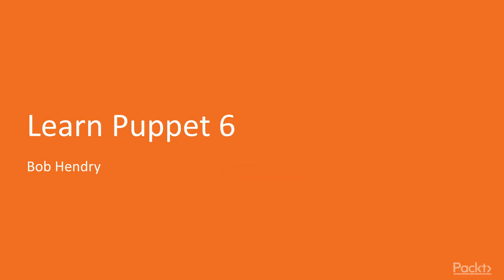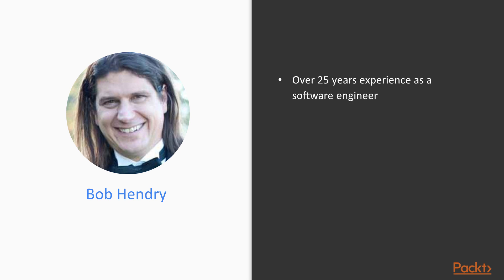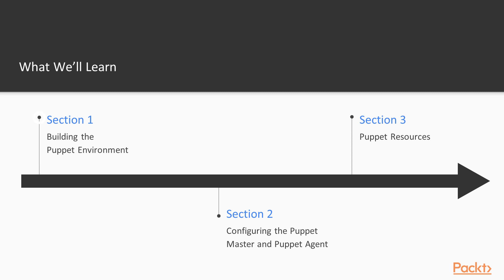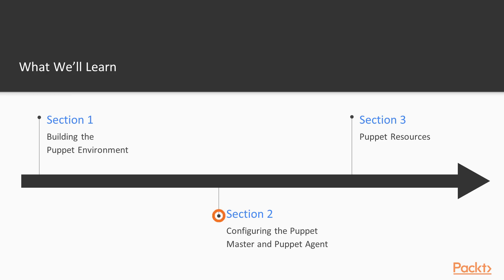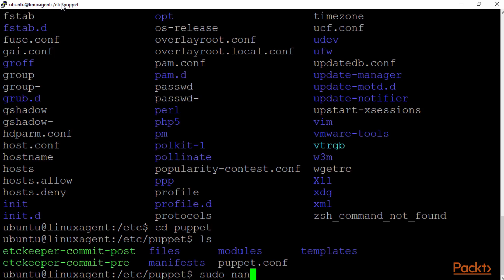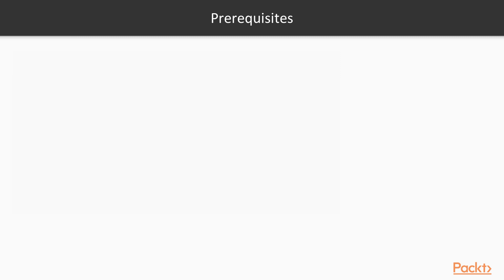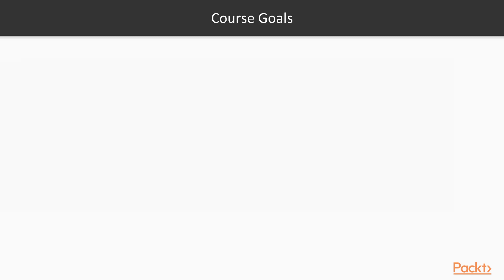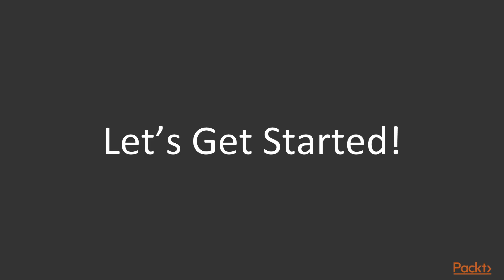Learn Puppet 6: The Course Overview | packtpub.com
This video tutorial has been taken from Learn Puppet 6. You can learn more and buy the full video course